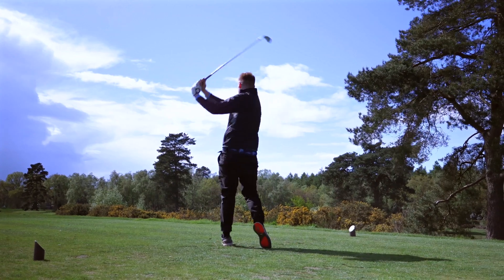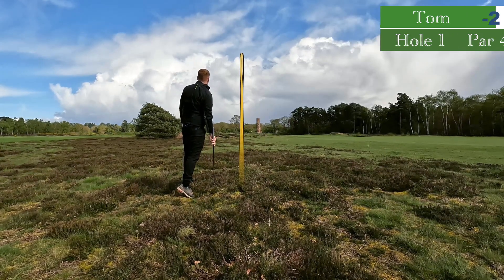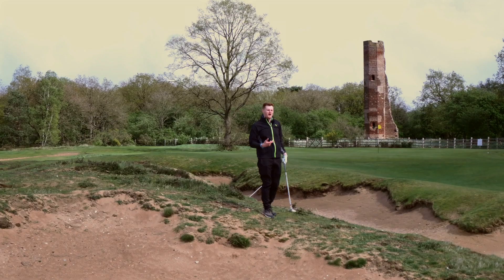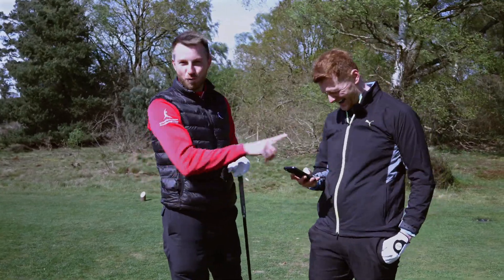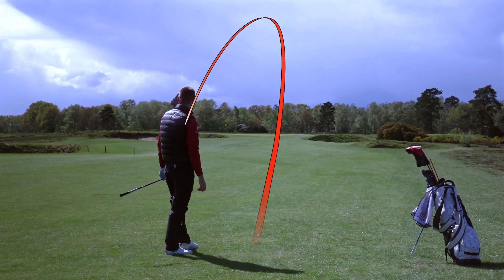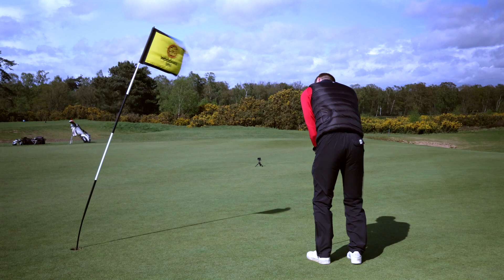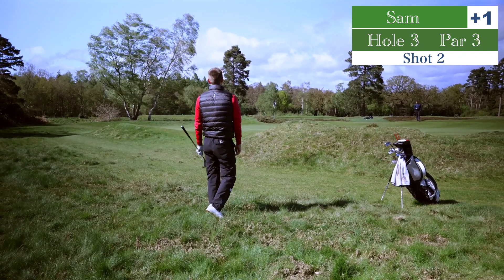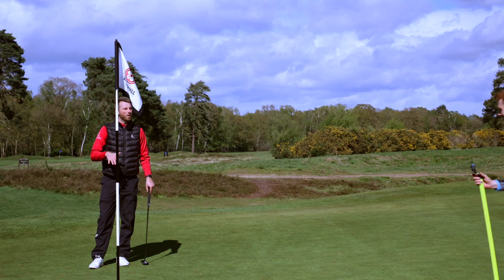Tom Roberts Golf V Scratch Golfer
Can Tom Roberts, currently a 9 handicapper, beat me in a 3 hole match. I am currently playing off scratch and we are playing 3 holes on the Hotchkin Course at Woodhall Spa Golf Club.

Tom has just taken on our 5 challenge series, if you haven't seen that yet check it out at the link below and be sure to check out Toms YouTube channel for some great golfing entertainment.

What we use to film:
Canon R50
K&F Concept Tripod
Rode Compact Microphone
Rode Wireless Go 2